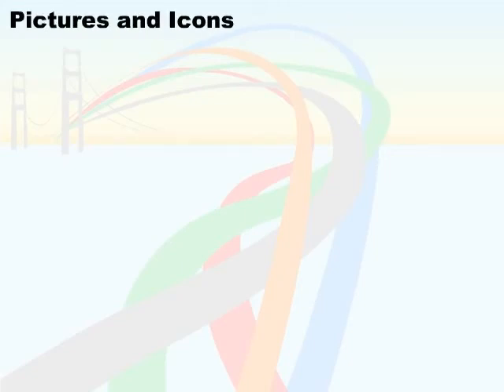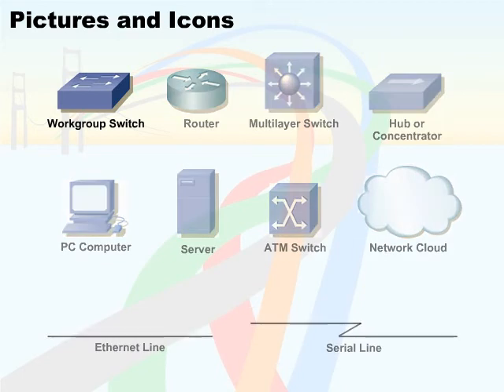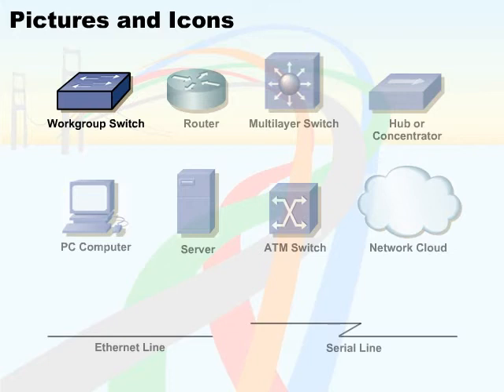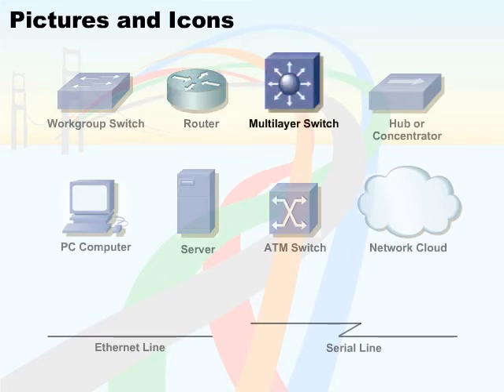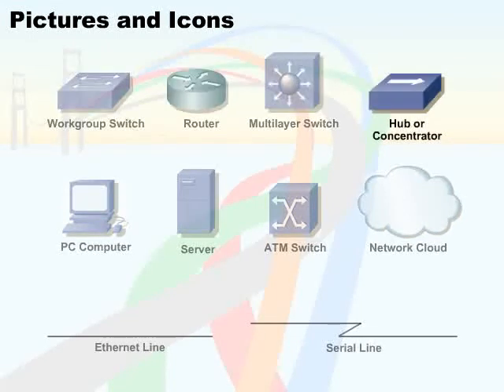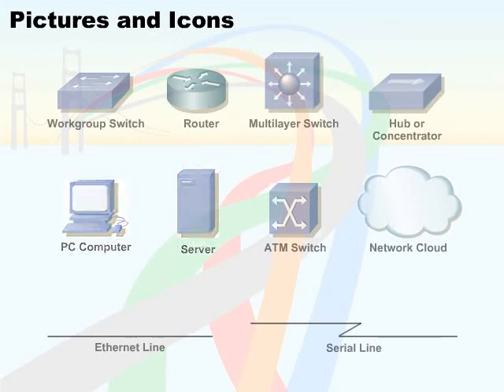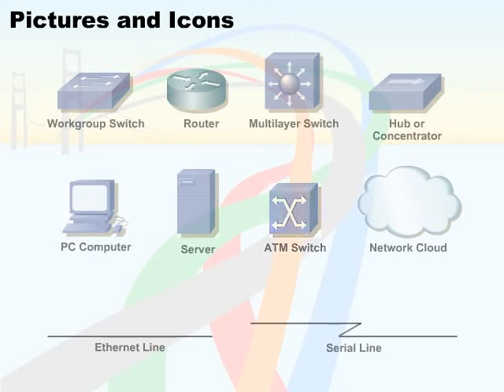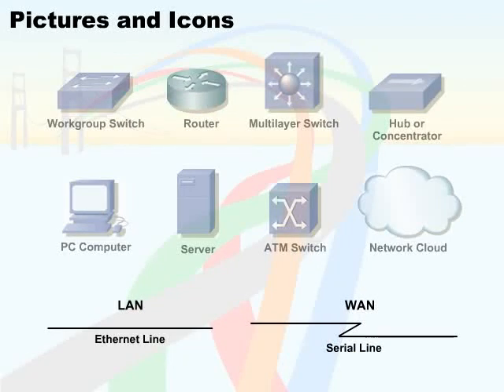438 39 Introduction 04 Icons and Symbols